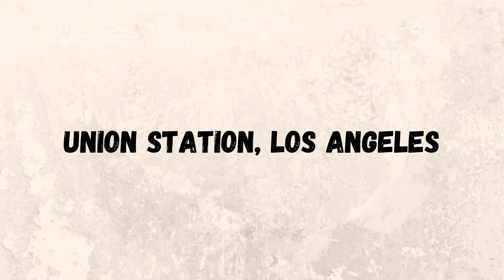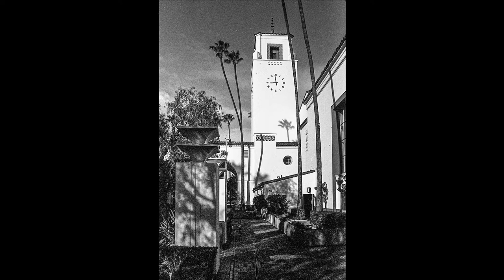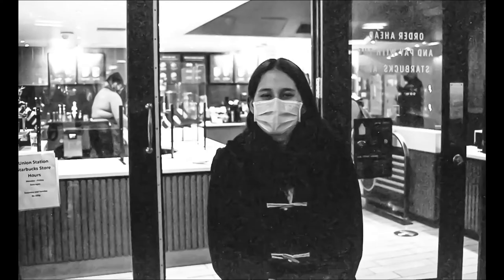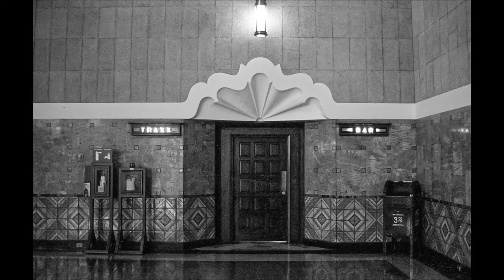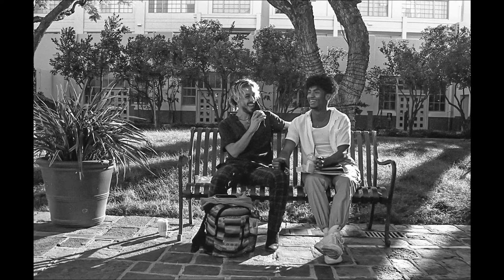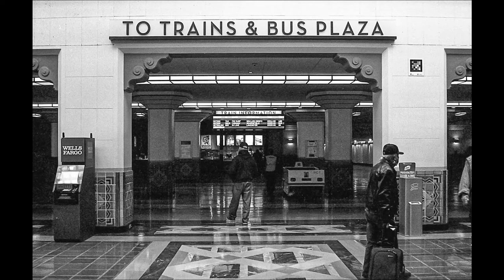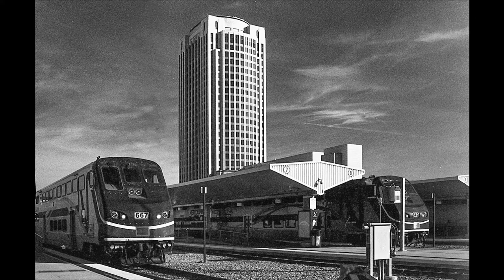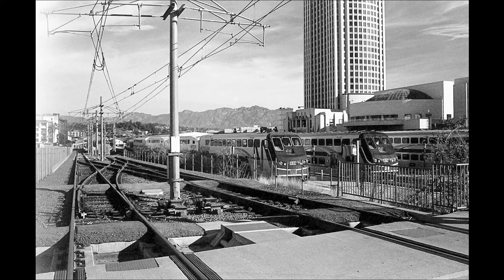A Photo Walk Through Union Station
I did a photo walk around Union Station in Los Angeles and here are some pictures,

Camera: Canon AE1 Program with Canon 35-70 f35-45 zoom.
Film: Ilford Delta 400
On some photos, I used a red 25 filter.